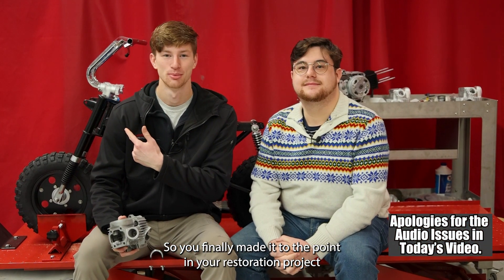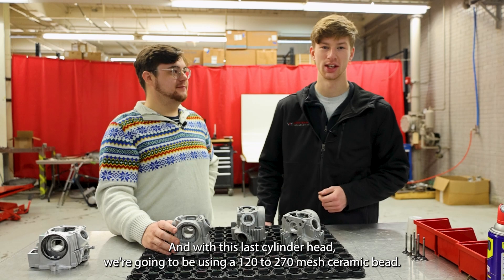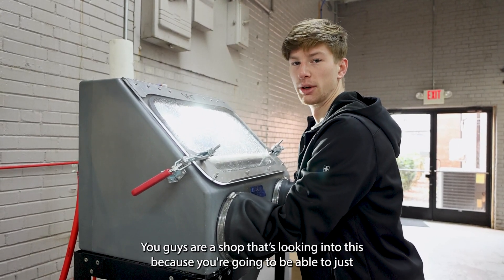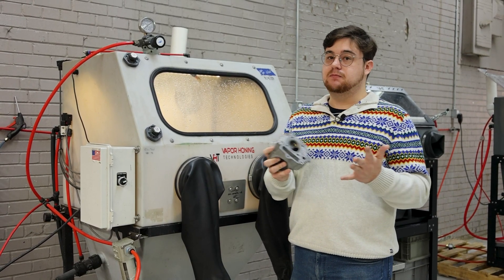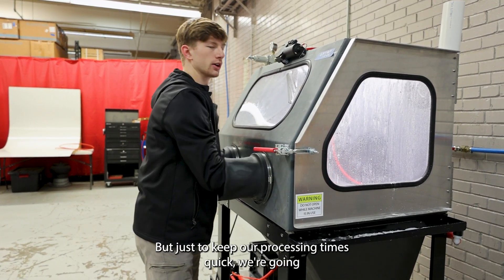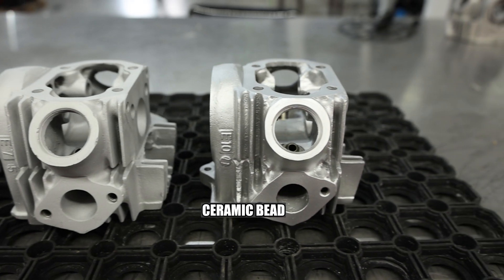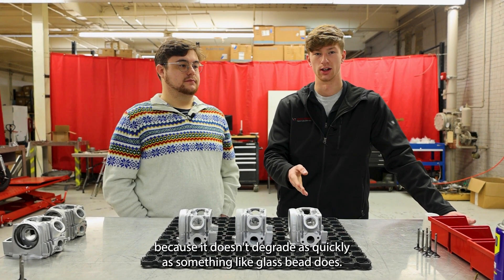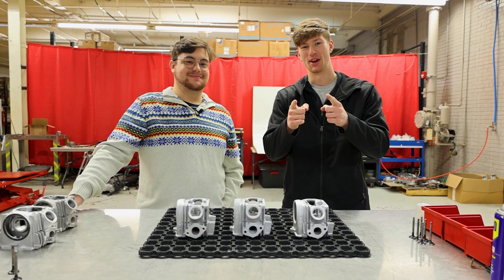Restoring Three Cylinder Heads with Three Different Abrasives!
A customer brought us three cylinder heads from an antique motorcycle. They want us to clean and restore them with the vapor honing system. We'll use three different abrasives and see what kind of finish we can achieve.